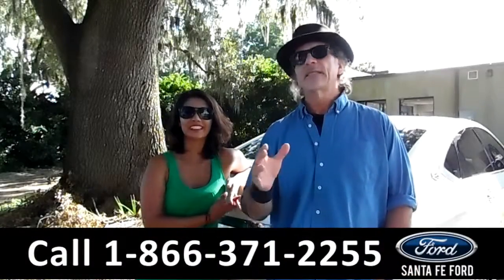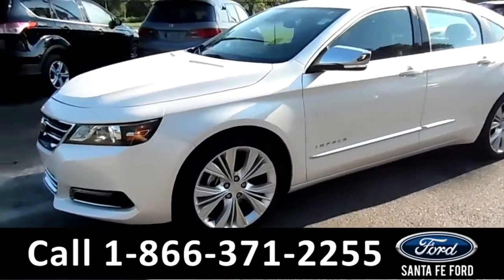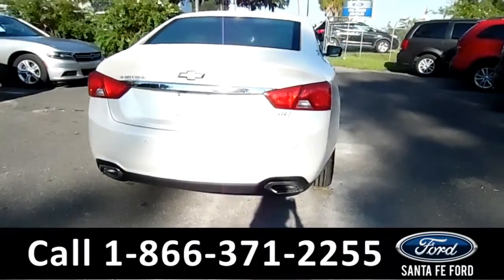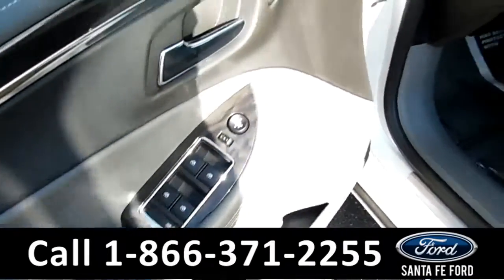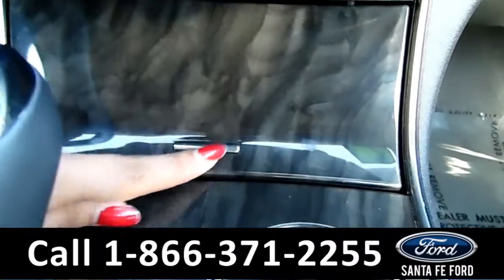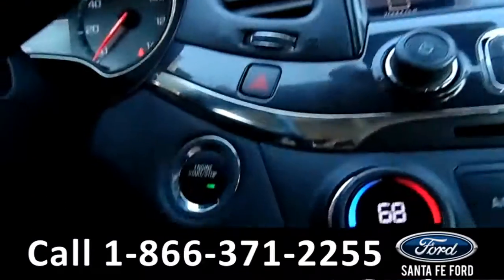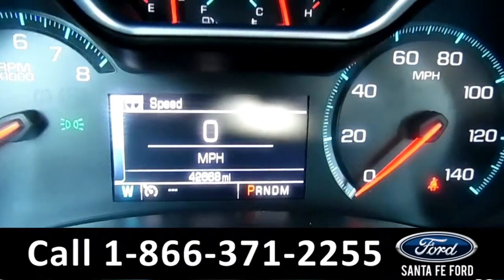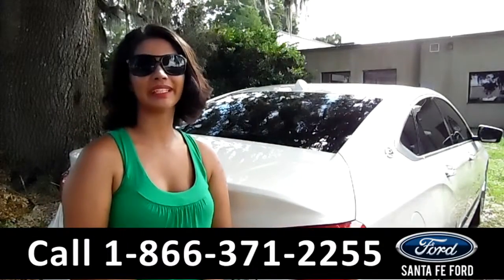Chevrolet Impala Gainesville Fl 1-866-371-2255 Stock# G-36396A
Chevrolet Impala Gainesville Fl 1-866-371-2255 Stock# G-36396A Here's the LINK!

Year: 2014
Make: Chevrolet
Model: Impala
Location: Gainesville, Fl
Engine: 3.6L
Trans: Automatic
Exterior: White Diamond Tricoat
Miles: 42,668

video videos Chevrolet Impala Gainesville Fl